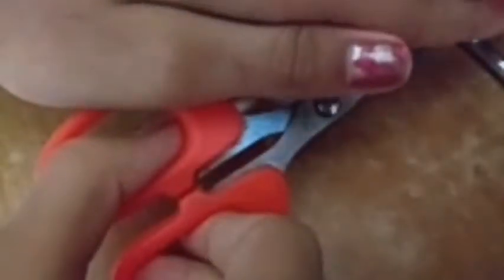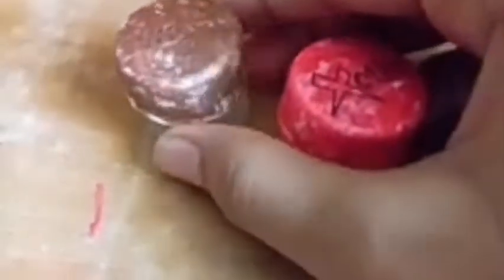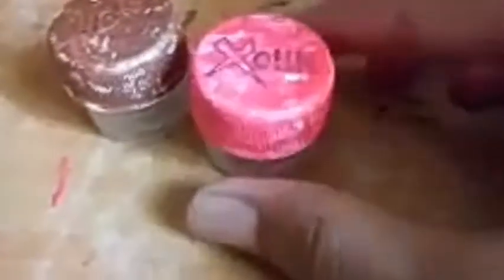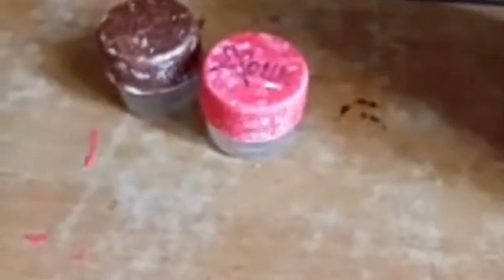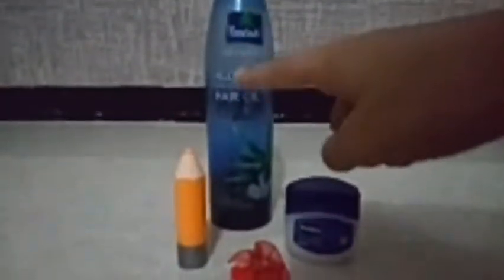Diy hack of lips and how to make lipbam at home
diy hacks#prank#lockdown#newthing